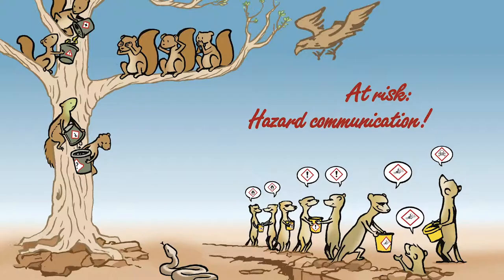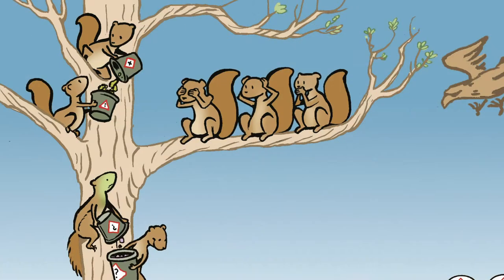Interview on Hazard and Risk Communication in the supply chain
Alberto Lopez Hernandez from Givaudan and Kevin Pollard from ECHA discuss the hazards and risks communication in the supply chain